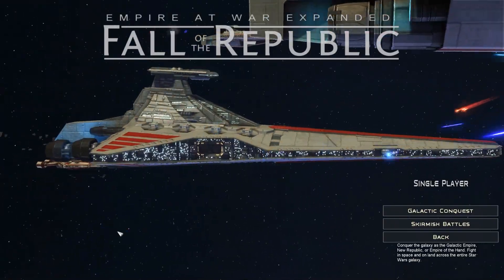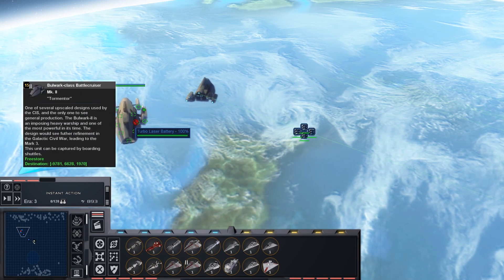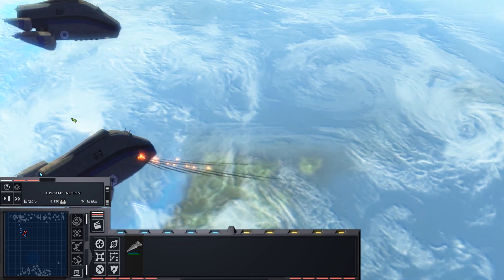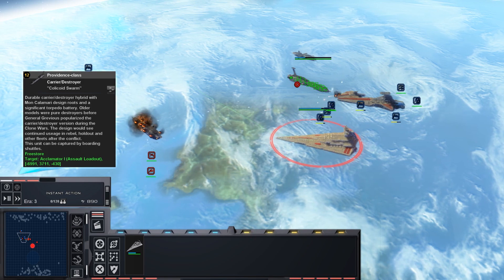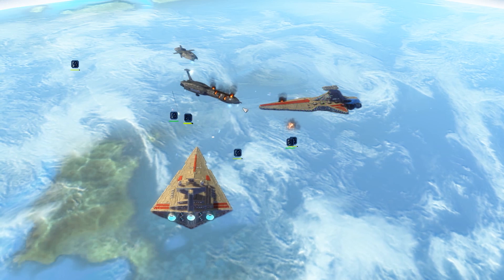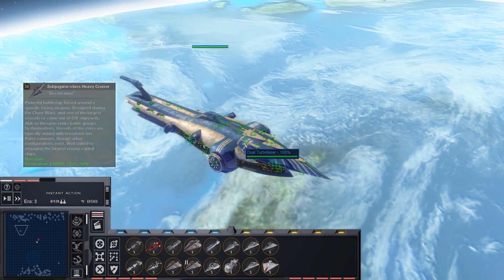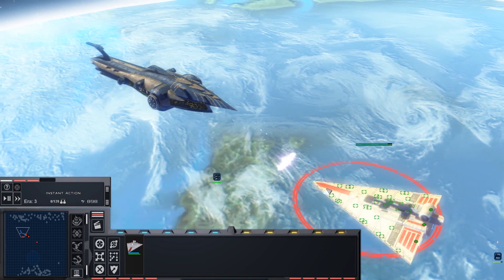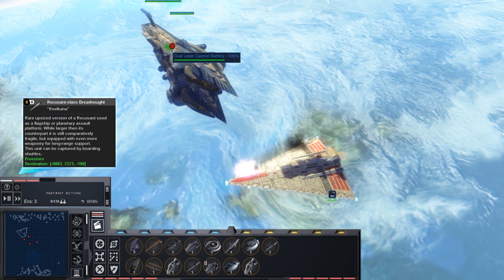5 Most POWERFUL Ships in Fall of the Republic! (New Empire at War Clone Wars Mod)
🔶 Eckhartsladder discusses some of the most POWERFUL ships that are currently in Fall of the Republic.

The game featured is Empire At War: Fall of the Republic, and is one of the Empire at War Expanded series. It is a mod from the creators of Thrawn's Revenge, takes a  modern look at The Clone Wars series, with new factions, new ships and new types of gameplay. Along with a whole new take on the Skirmish Mode & Galactic Conquest. This is NOT a Thrawn's Revenge 2 and is it's own mod.